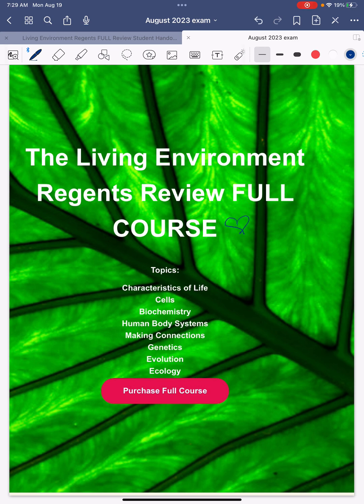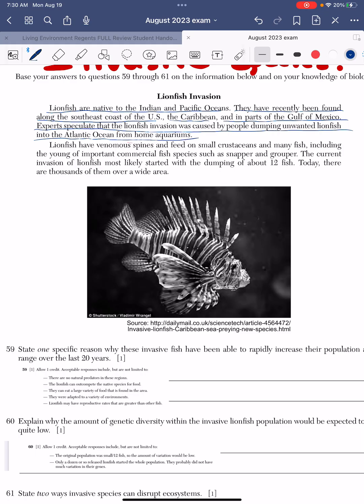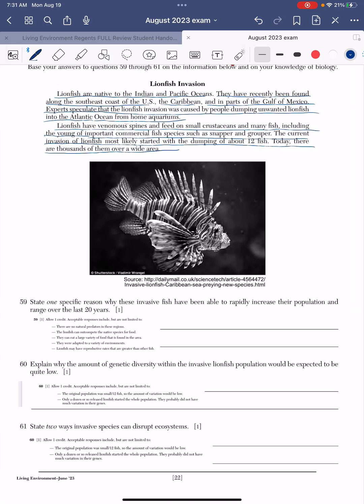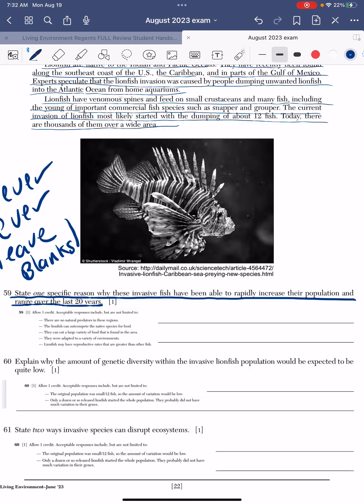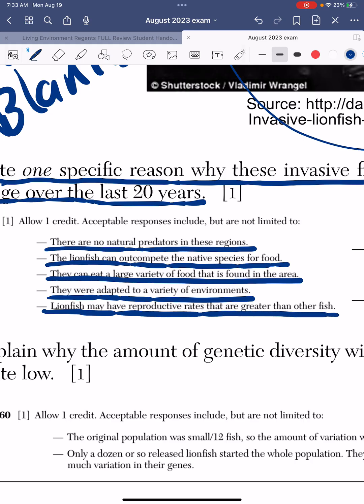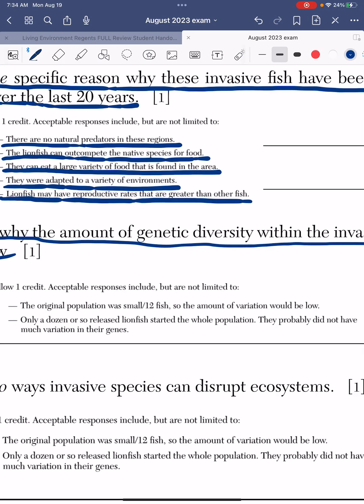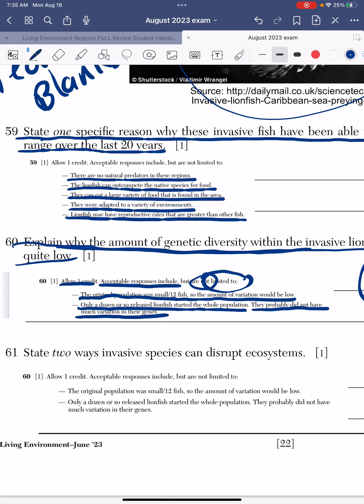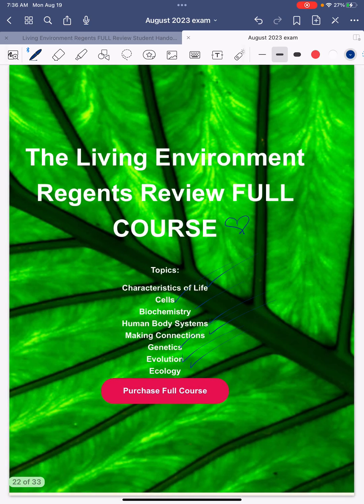Living Environment practice with me for August 20th, 2024! WE STILL HAVE TIME!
Hello Students! I was trying to make a short video review but it didn’t work out.  So here is a short video going over a question on Invasive species!

You have ALL Day today and tomorrow morning to study! You still have time to purchase my FULL LIVING ENVIRONMENT CLASS! This class will prepare you for the LE regents tomorrow!